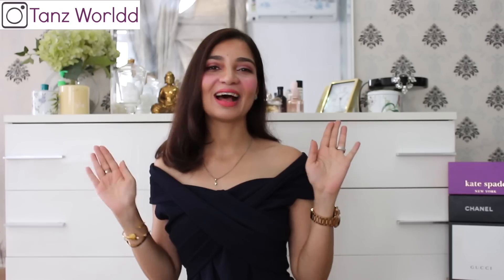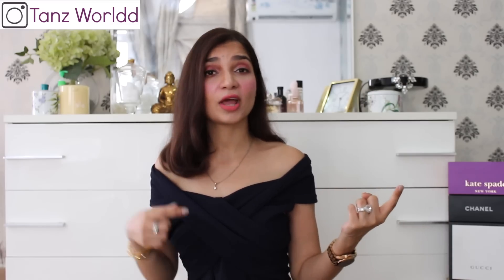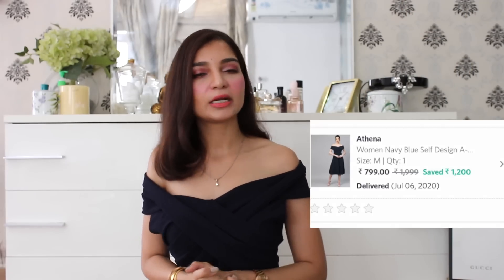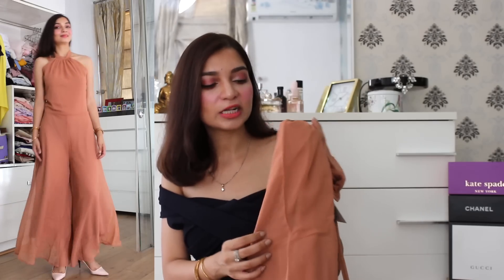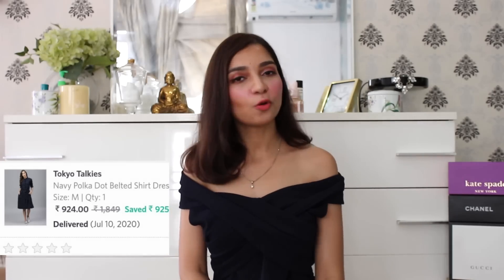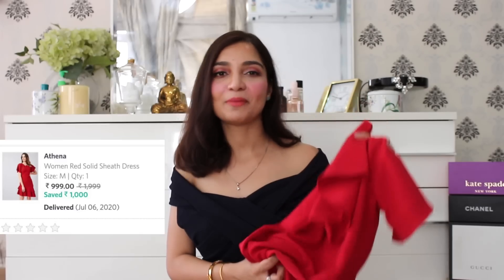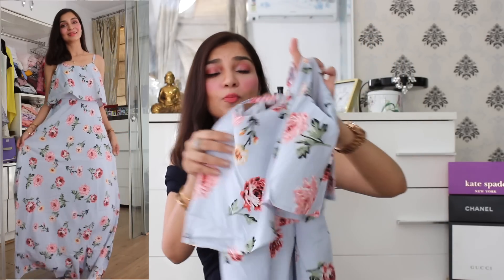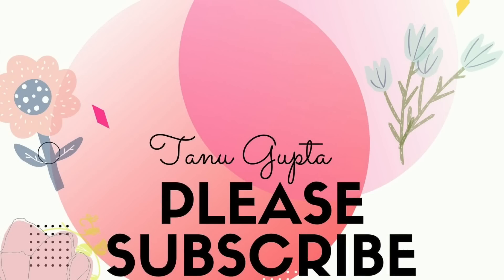MYNTRA DRESS HAUL Rs.600-900 | MYNTRA Dress under 1000| Tanu Gupta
Hey Cuties,
I picked quite different styles of dresses and a JUMPSUIT from myntra all under a great budget of under 900 . The dress haul includes a maxi dress, off-shoulder dress, midi dress and even a shirt dress. Hope you guys like the haul .

Items Shared in the haul :
- Athena Off Shoulder Dress, Rs. 799
- Trend Arrest Jumpsuit, Rs.849
- Tokyo Talkies Shirt Dress, Rs.924
- Athena Red Dress , Rs.999
- Zima Leto Blue Midi Dress, Rs.659
- Harpa Maxi Dress, Rs.989
All the dresses are in the size Medium since i prefer my dresses to be a little loose and also accomodate my height , 5'8".
A little about me :
I am 34, 5'8" based in Delhi. By qualification I am finance major (Post Graduate) , an ex- banker. I always preferred elegant, effortless dressing and thought of sharing my take on elegant dressing in a budget hence, I created this channel.
I also share videos on lifestyle and Skincare. Skincare is also one of my deep indulgences as well since, I don't prefer to rely on makeup alone and honestly speaking - I am not very good at it, as well.

xoxo
Tanu Gupta